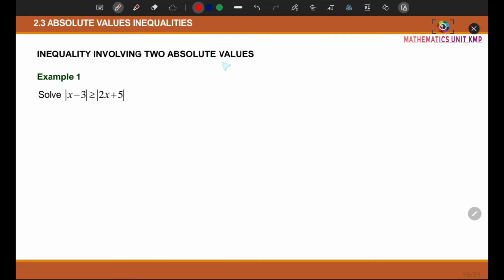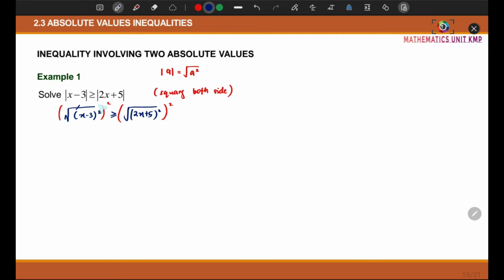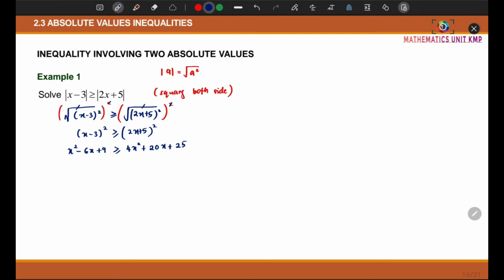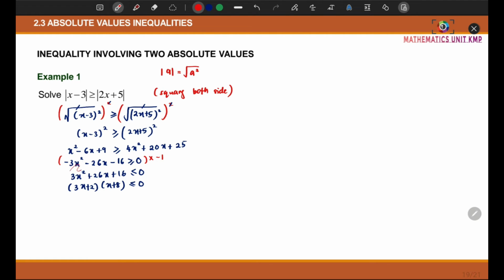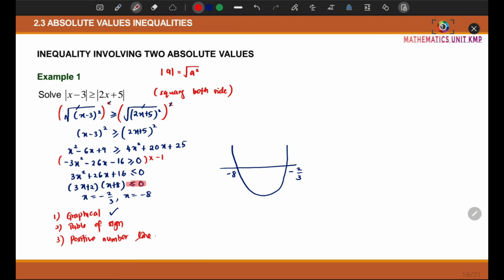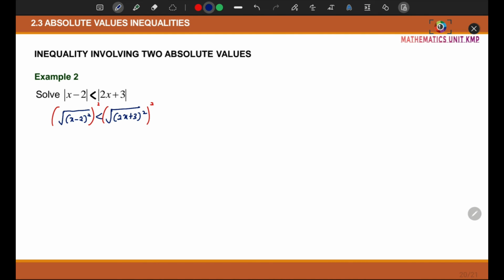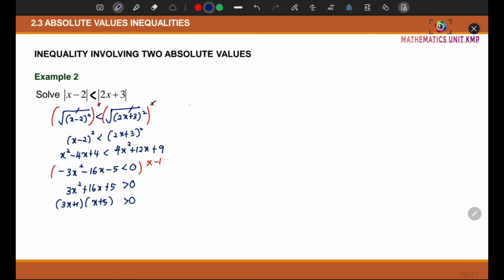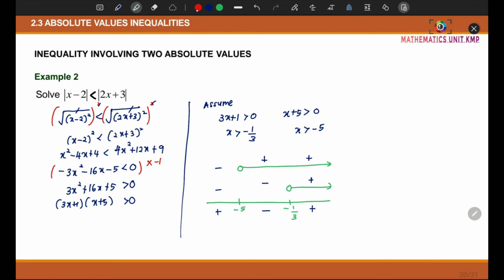TOPIC 2 : L4 (3/3)